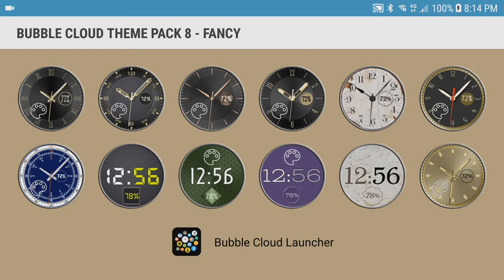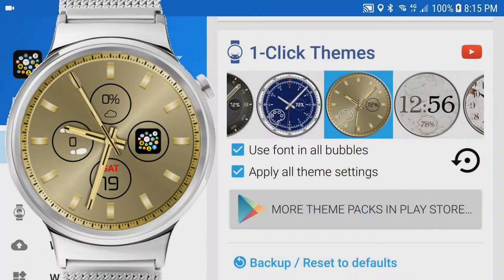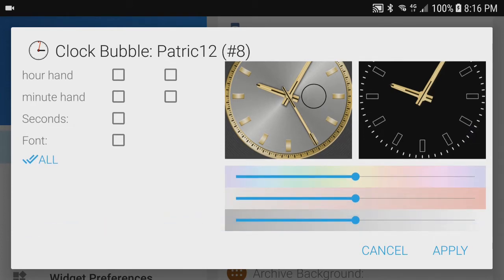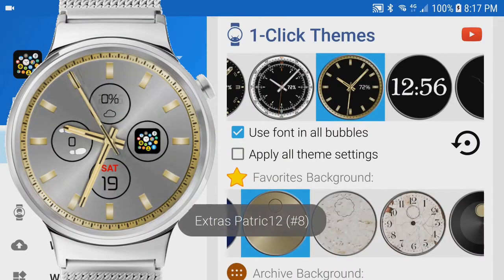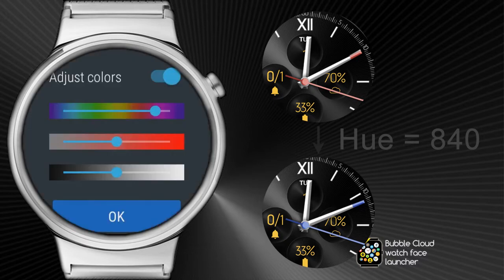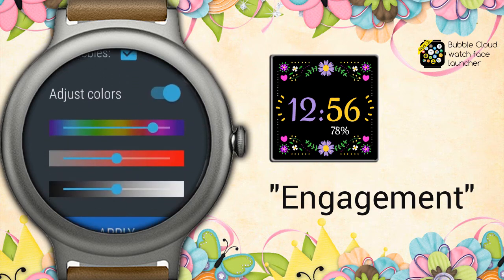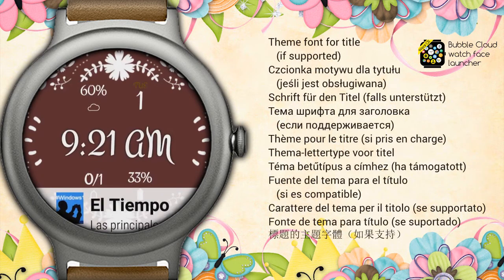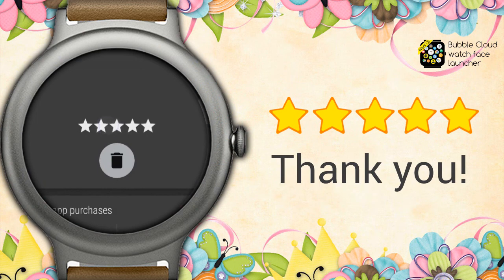[v8.98] Recolor watch-face themes in Bubble Cloud Launcher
New option: long press the background image icon to quickly change the color without switching back and forth (as shown at 6:38)

0:00 Tweak colors via settings on the phone
3:16 Tweak colors via settings on the watch
4:53 Change background image saturation + Luminance
6:15 Change peek card font
6:27 Change date bubble text color
6:38 Change background color for transparent backgrounds